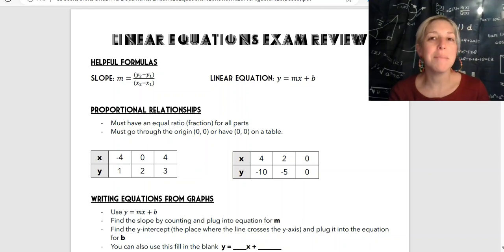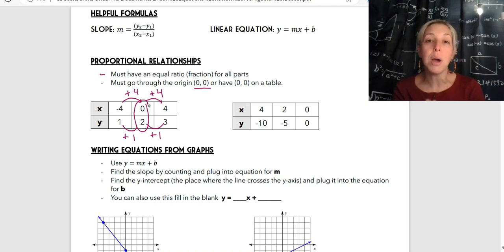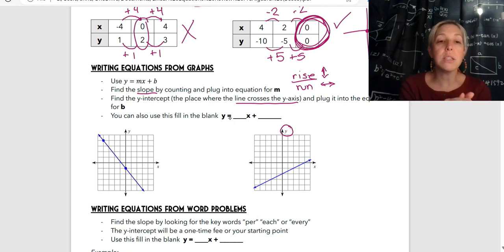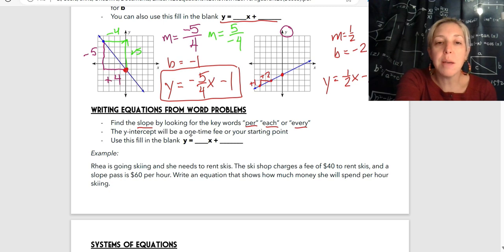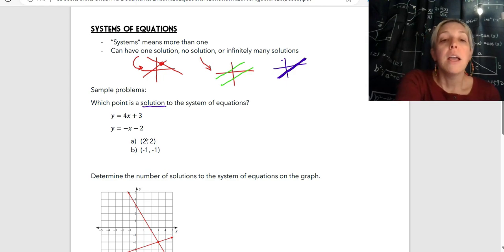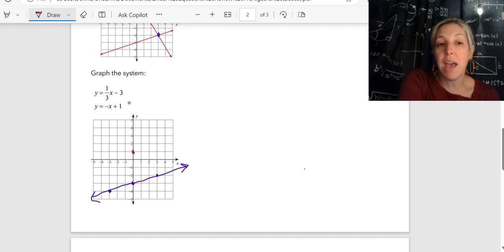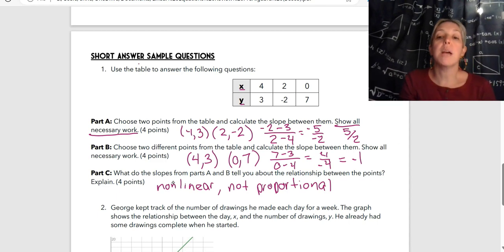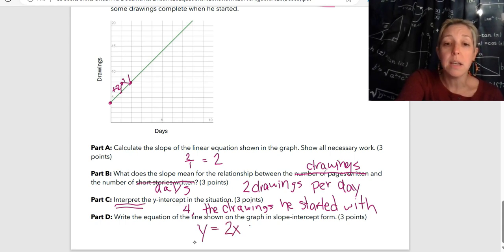Linear Equations Review PreAlgebra